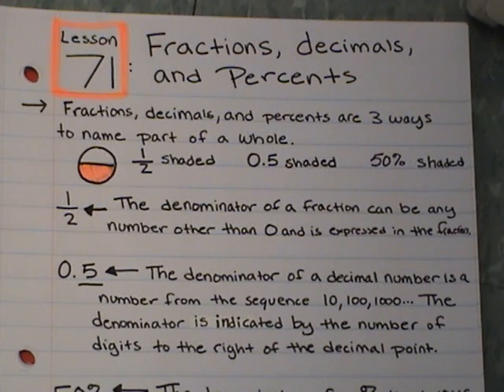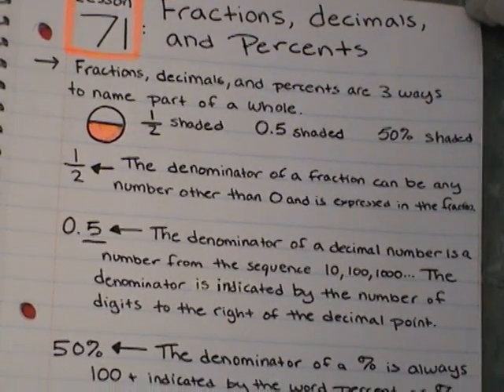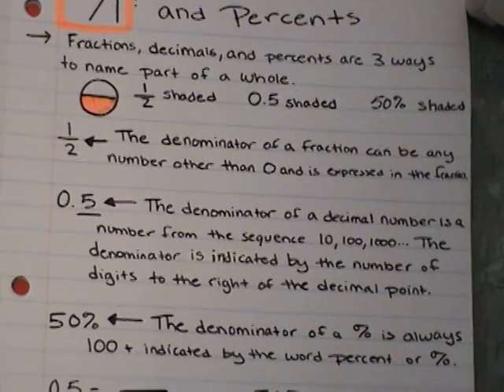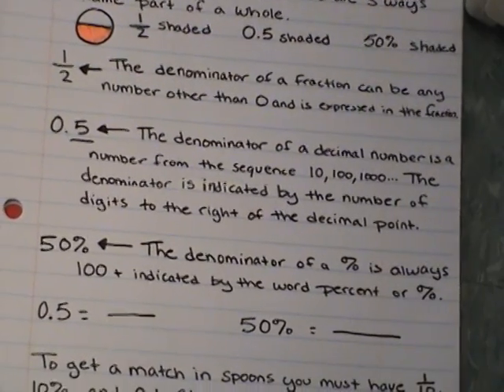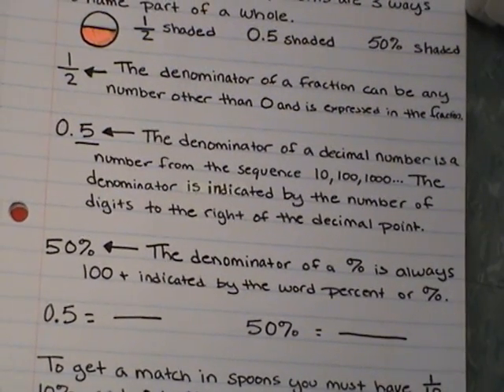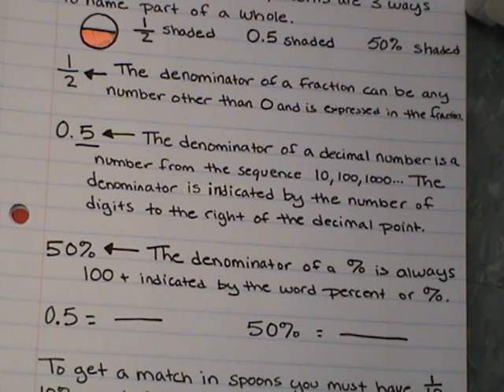Math 71: Fractions, Decimals, and Percents